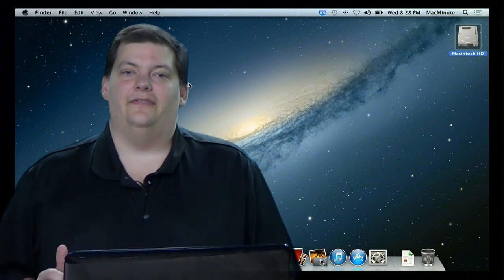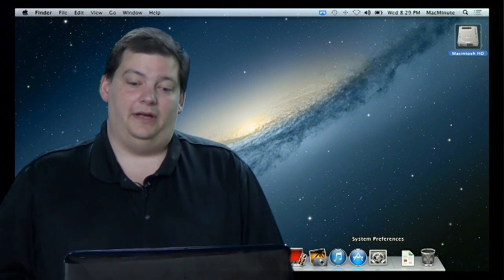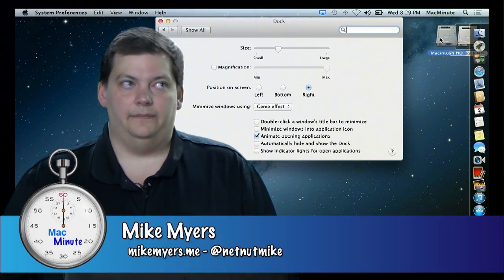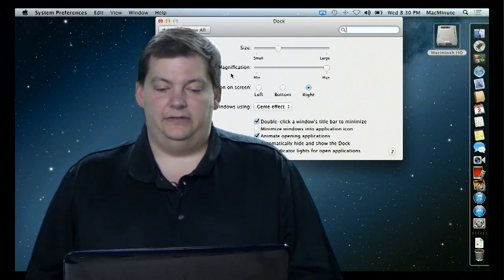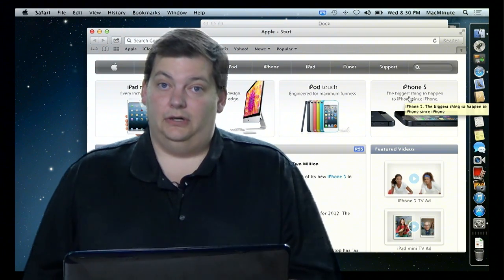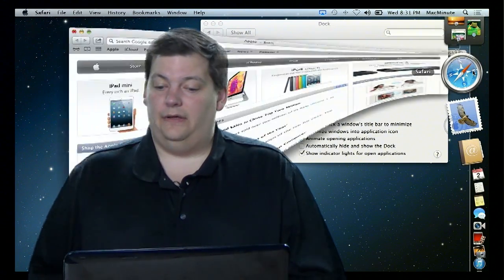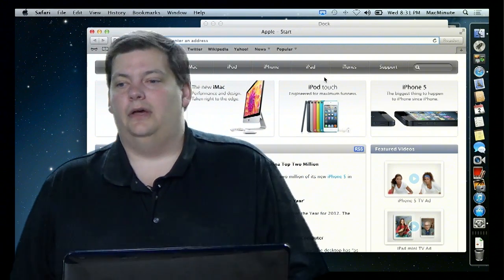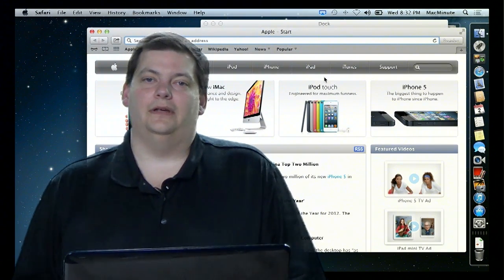Adjusting the Dock - Mac Minute - Episode 5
How much have you personalized the Dock on your Mac?  Most people do not even know that you have lots of options when it comes to making adjustments to the Dock.

In this episode we show you how you can move it somewhere else,  turn on easy to read indicators and more.